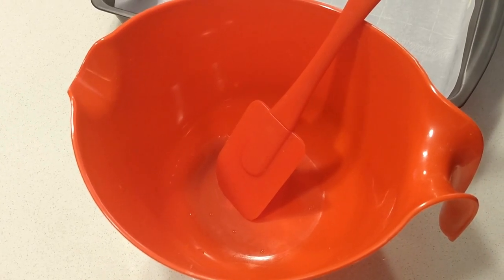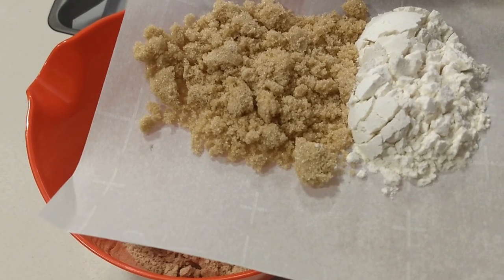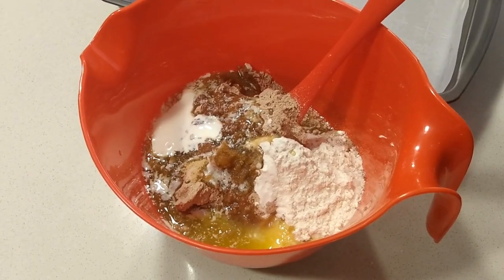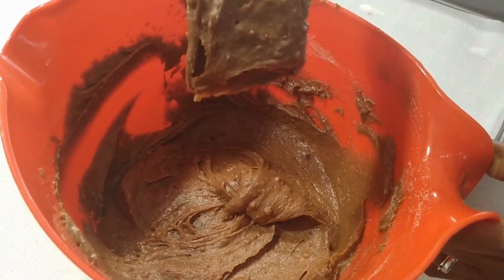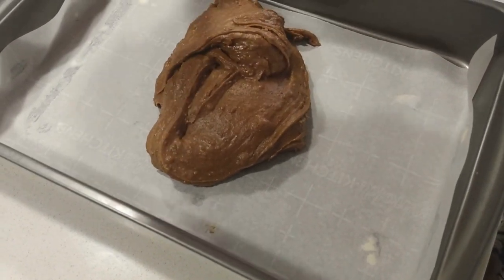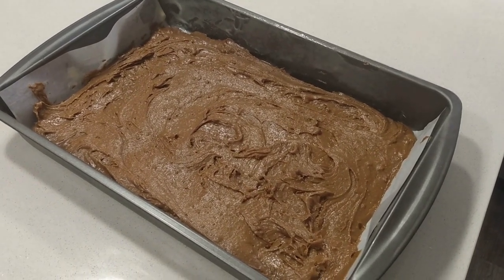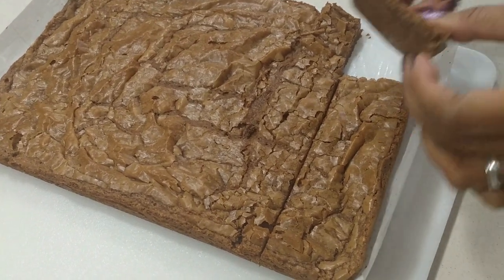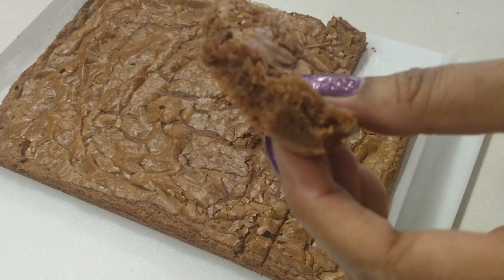Optimizing Boxed Brownies: Elevate Your Brownie Game!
I use four simple ingredients to improve any boxed brownie mix. You probably already have everything in your pantry. If you have another ingredient that works for you, I'd love to hear about it.

By the way, this pan of brownies didn't last two hours in my house. They disappeared fast.